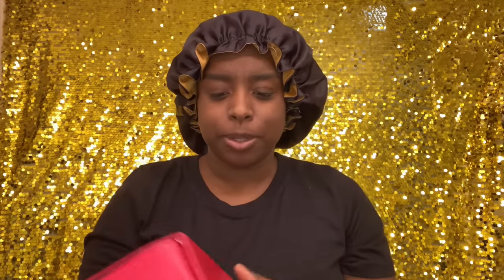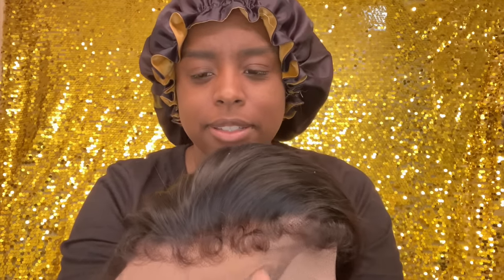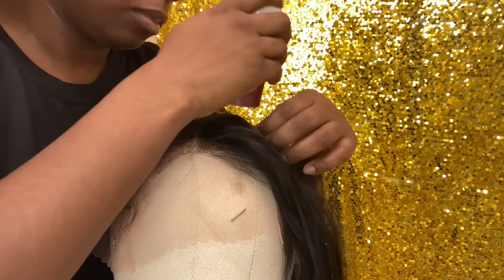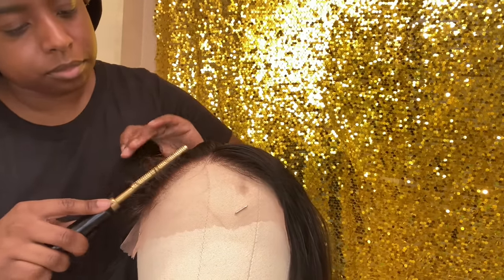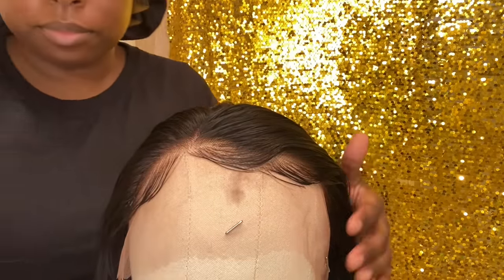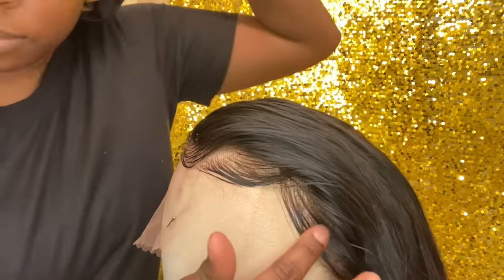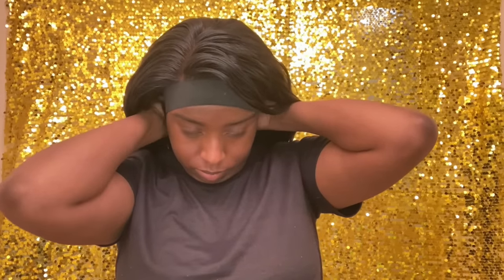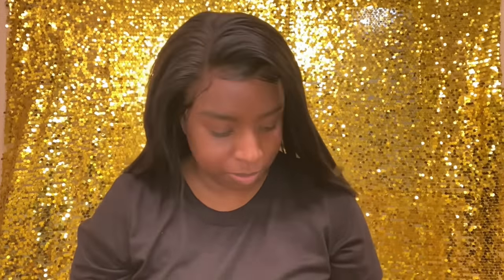Unice Curly Baby Hair Wig Install & Unboxing | HD Frontal | Amazon Wig Review | Bald Cap Method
Hi and welcome (or welcome back) to my channel!

In this video I unbox and install a 20 inch curly edge straight wig from Unice Hair!

 ♡HAIR INFO♡

+ link to same wig 13X4 lace front kinkyedge wig in video

+ link to UNice Hair Amazon Store

★kinky edge curlybabyhair wig straight hair

★kinkyedge curlybabyhair wig curly hair

★kinky edge curly baby hair wig kinky straight

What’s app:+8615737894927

Remi Wax Stick

Style Factor Edge Booster

Wig Head with Clamp Stand

Ebin Lace Spray

Ebin Wig Knot Powder

[00:00-00:16]- Intro
[00:17-02:31]- Unboxing
[02:32-05:05]- Prepping/Styling The Wig
[05:06-07:45]- Applying The Wig
[07:46-09:38]- Cutting The Lace
[09:39-10:29]- Baby Hairs/Finishing Touches
[10:30-10:42]- Final Look
[10:43-10:51]- Outro